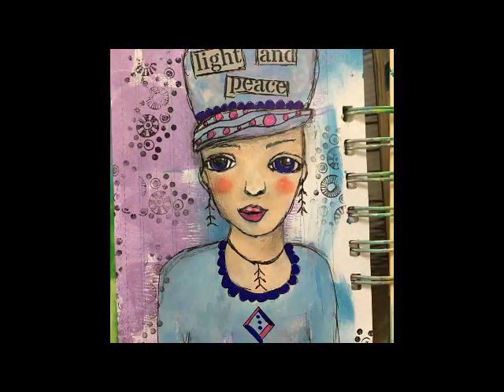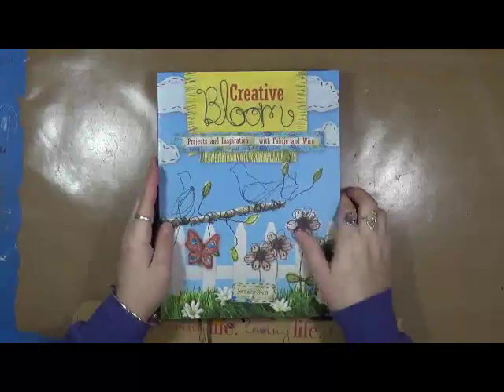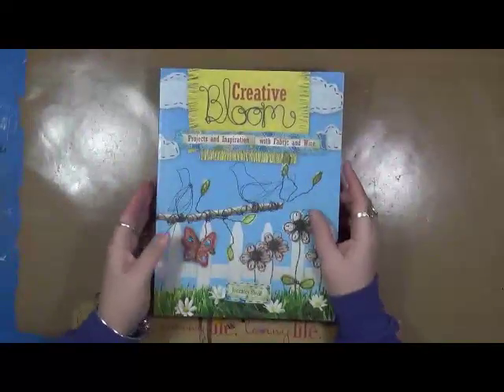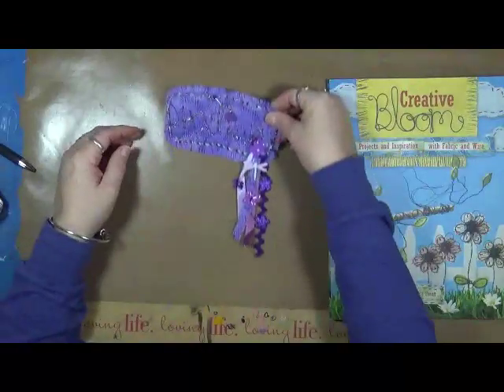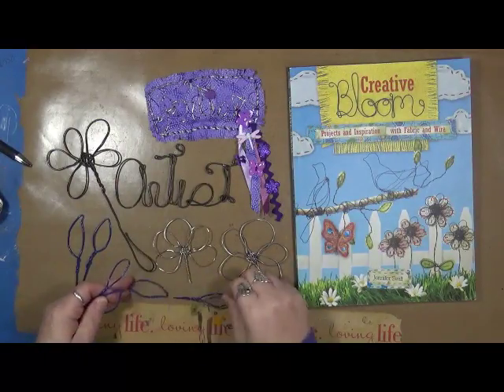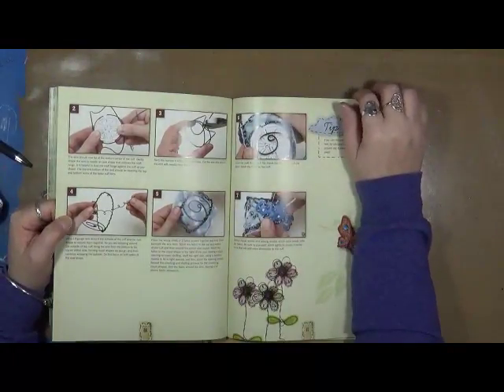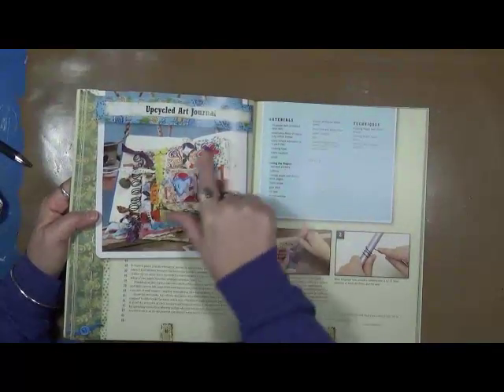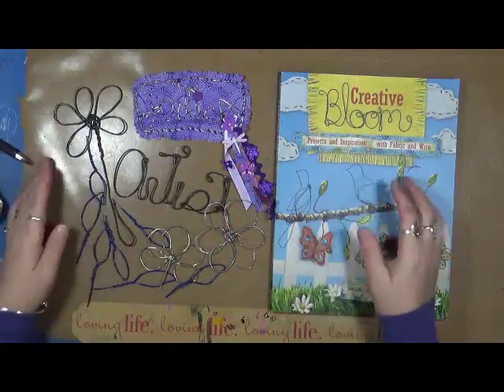My Year 2017 April Book Review